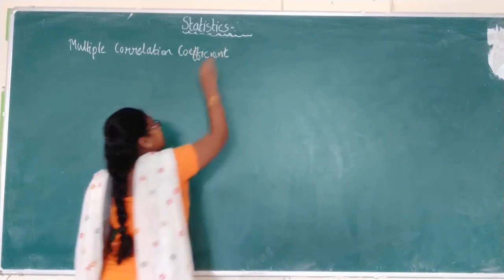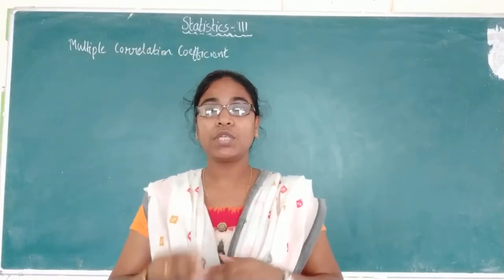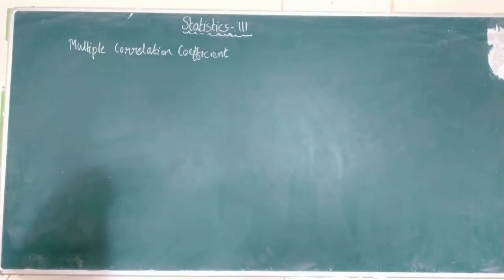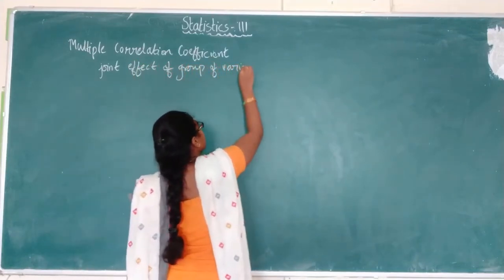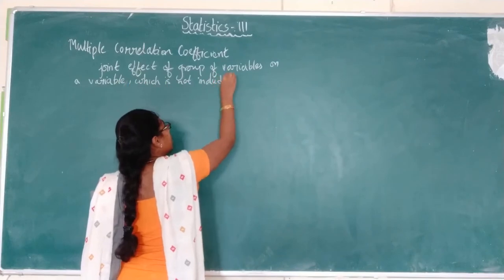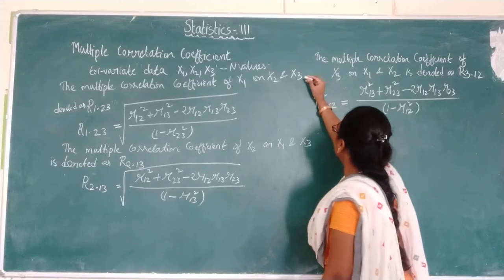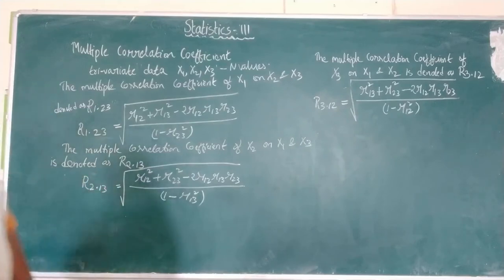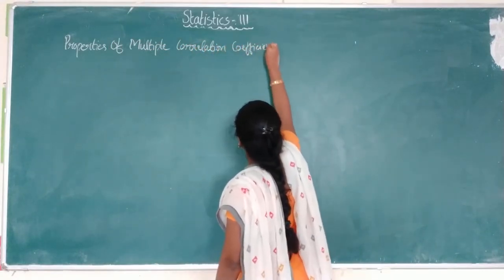II M.S.Cs Statistics-III Lecture-26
Multiple Correlation with problem